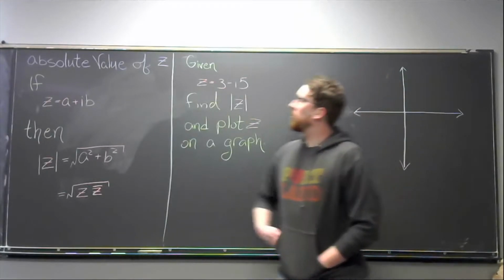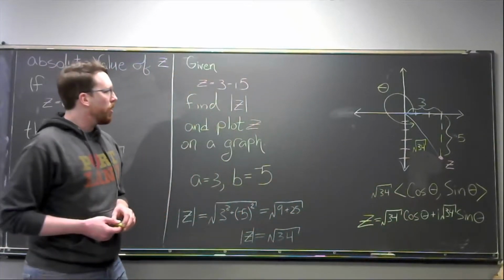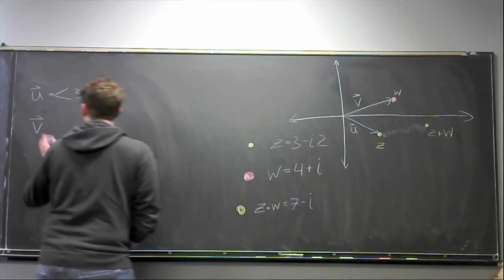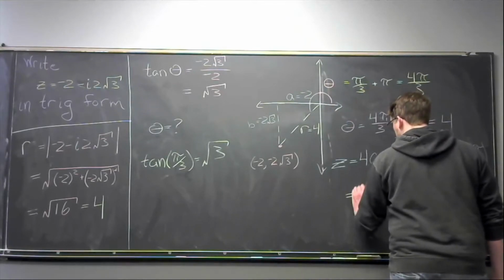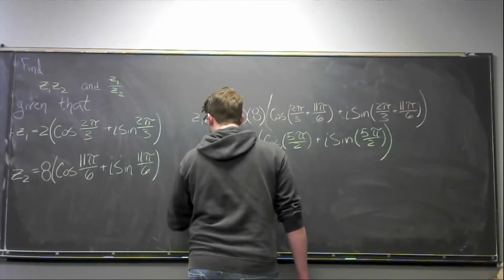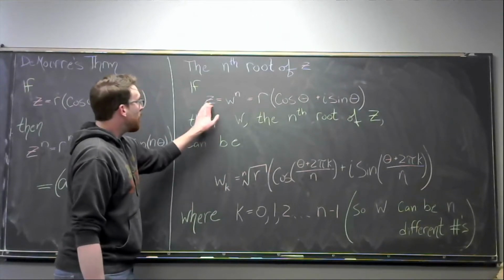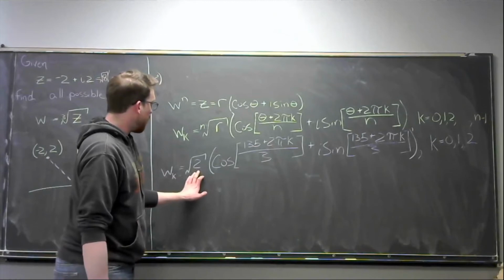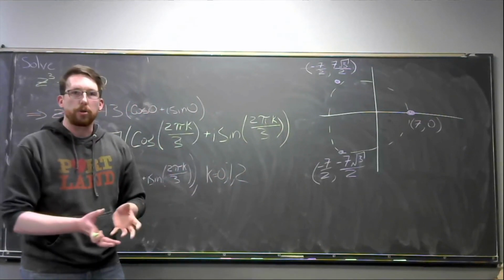Lecture 24 Math 123